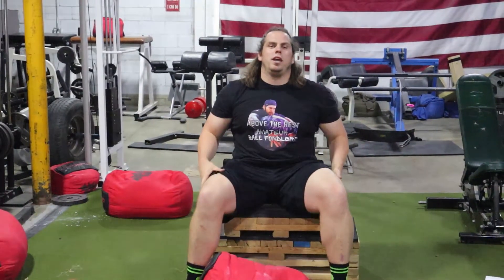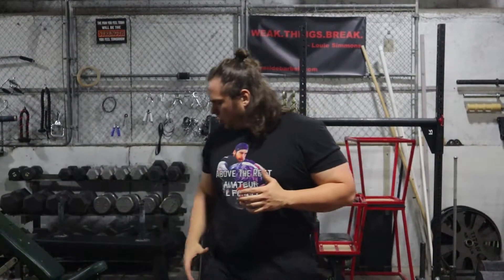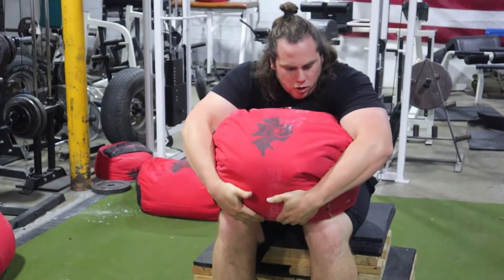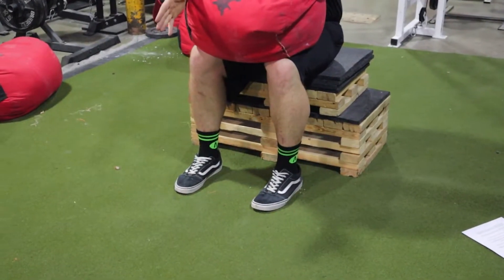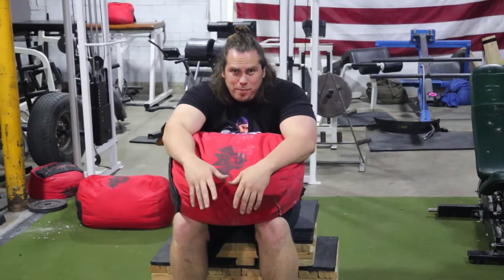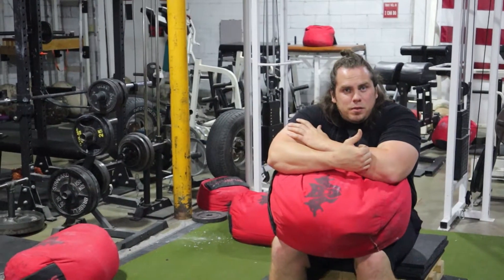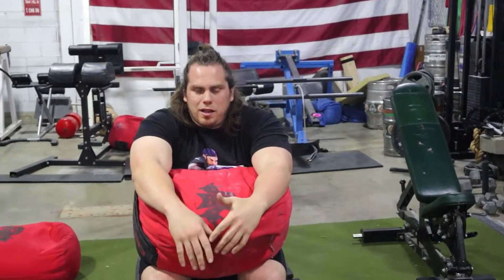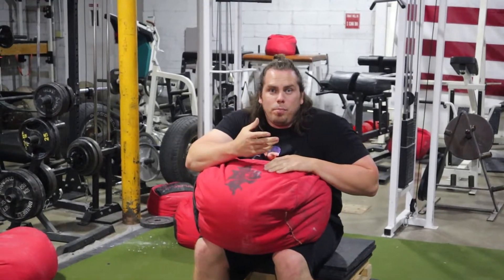Sandbag Box Squat - Sandbag Exercise for Strongman Training! Get better at loading Sandbags!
We're covering the Sandbag Box Squat in this video.

You're going to want to incoporate this move into your Strongman workout. It is a great exercise for your upper back and posterior chain, plus it will make you better at lifting sandbags for competition.

In this video we go over the exercise itself, but also discuss how to incorporate it into a Strongman Program. If you're a strongman and have a competition coming up with Sandbags in it, you'll need to incorporate this movement.

For more information on Duck and Cover, our Highland Games Programming

Also be sure to look for our competitions on Iron Podium!